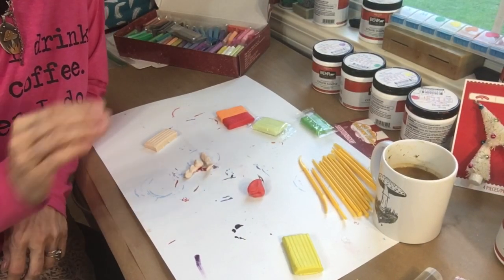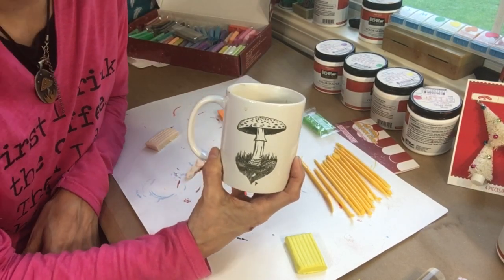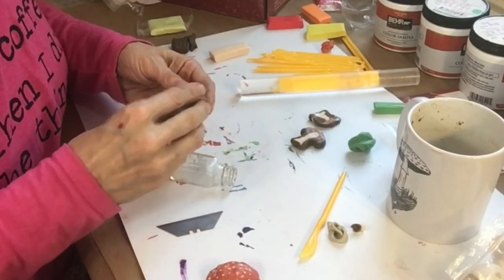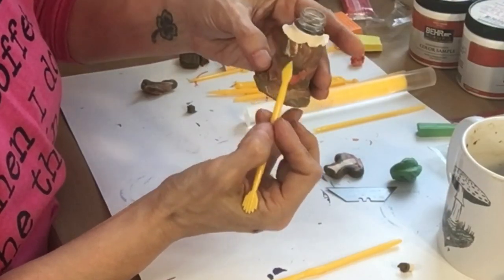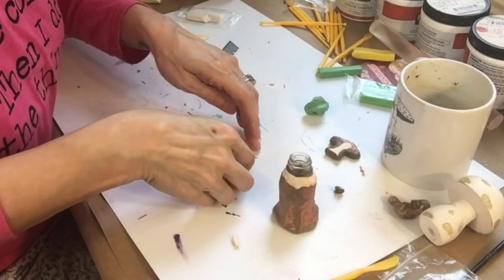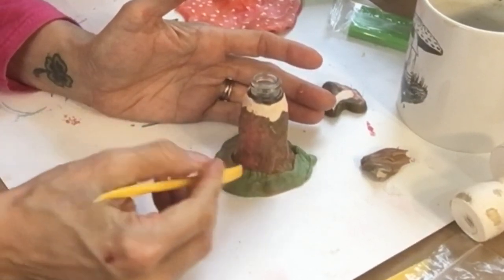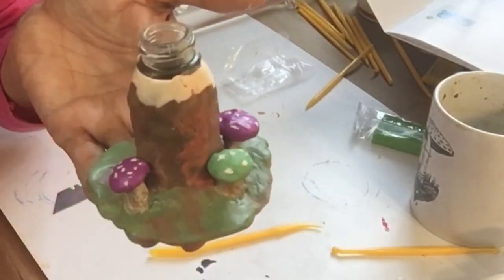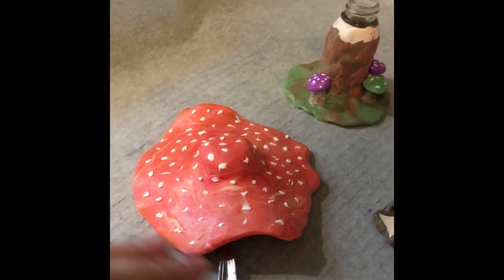Making A Polymer Clay Mushroom Family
Making a polymer clay mushroom family as best I can.
Website for censored videos and materials

BCH bitcoincash:qpaysup7xynpxrvu9n933p964kdcjgyx2urvle0t4a

Amanita Dreamer
Ball Ground, GA 30107